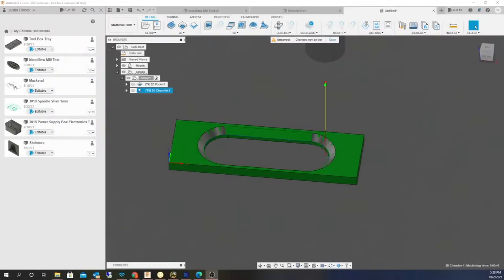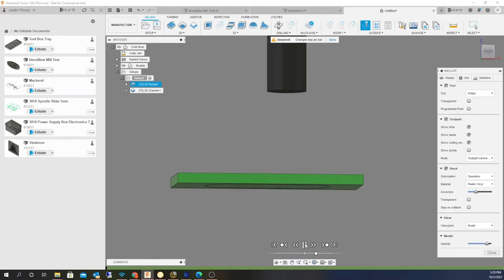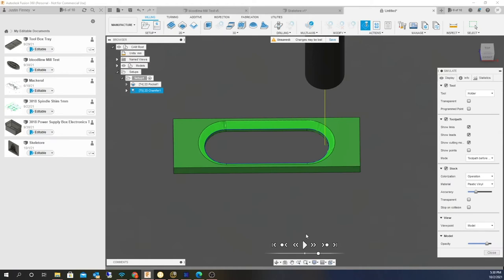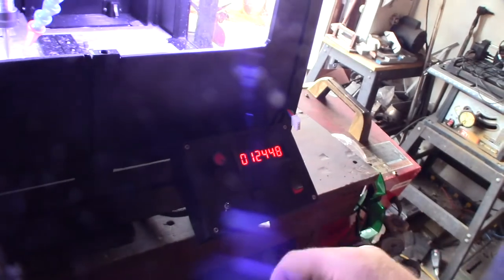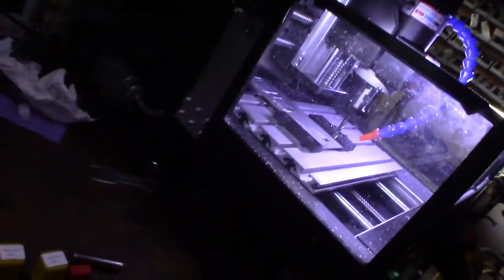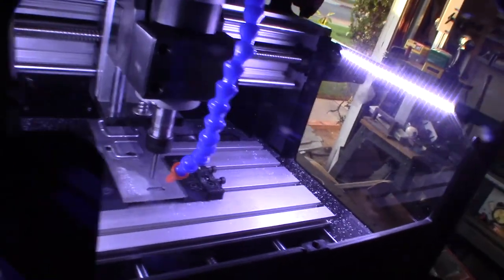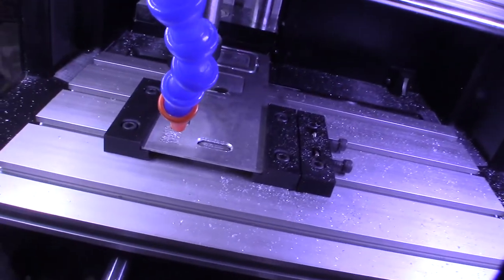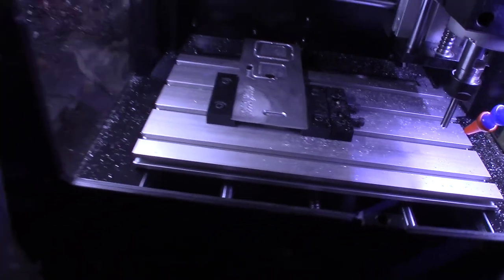3018 CNC Aluminum Chamfer Test In Fusion 360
I have some parts I want to make in aluminum and wanted to chamfer the edges. I was trying to wrap my head around zeroing after I changed to the chamfer. I'm my case my X and Y axis held there position and all I had to do was rezero Z. I decided to send it and the results are better then I thought.
If you found this video helpful or would like help fund future experiments. please donate below.